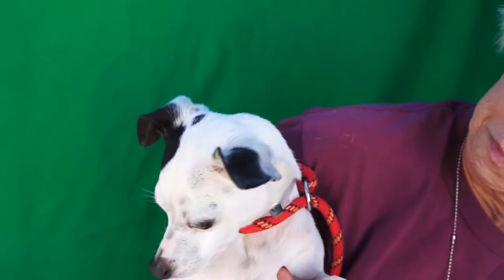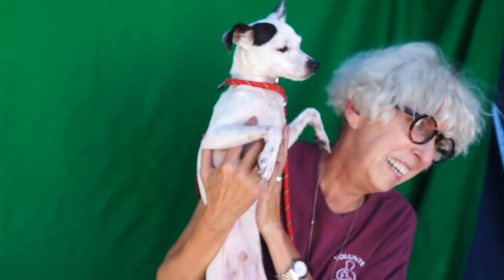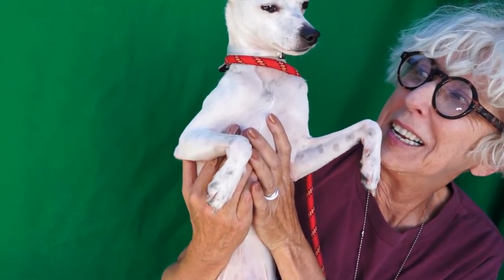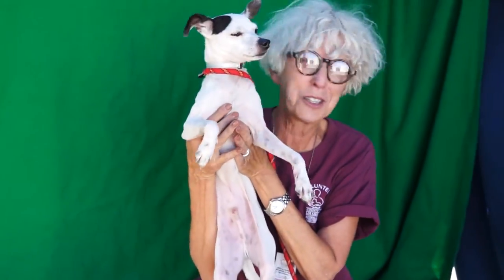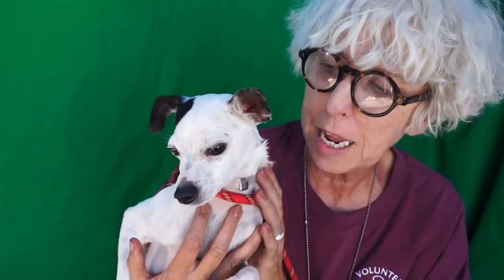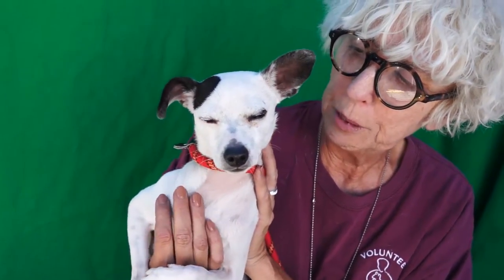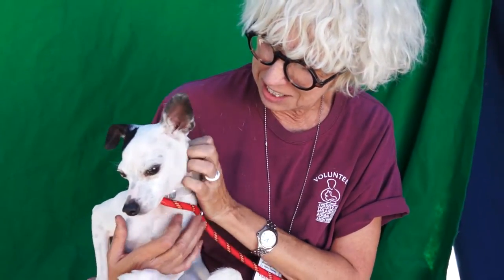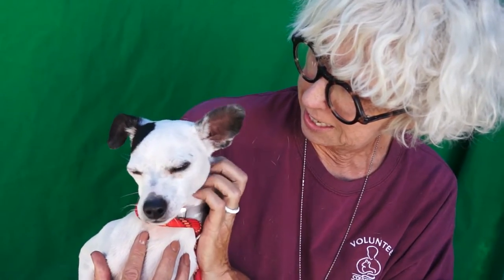ADOPTED! A4936826 Banksy | Italian Greyhound